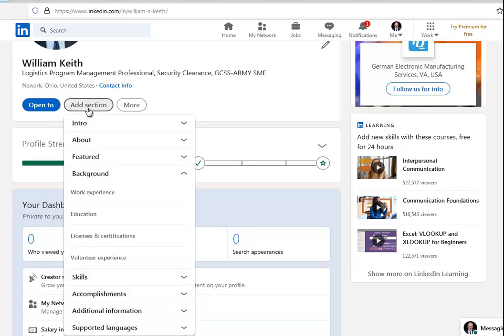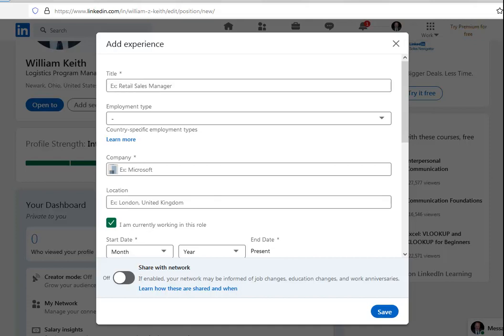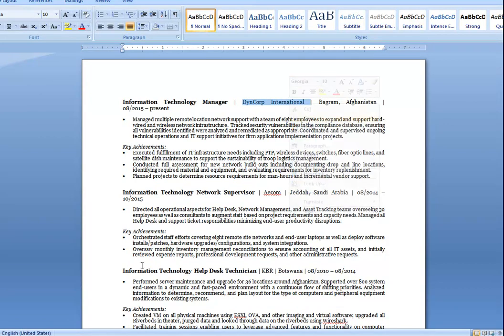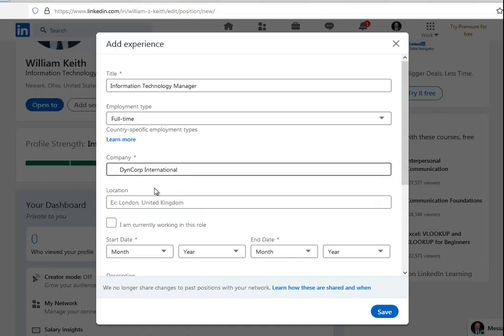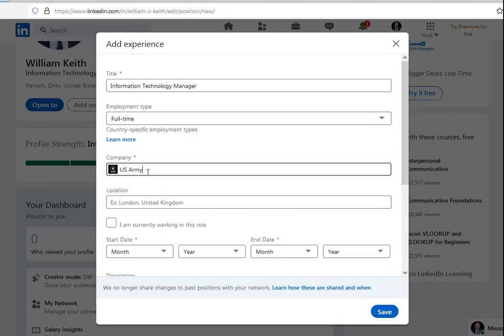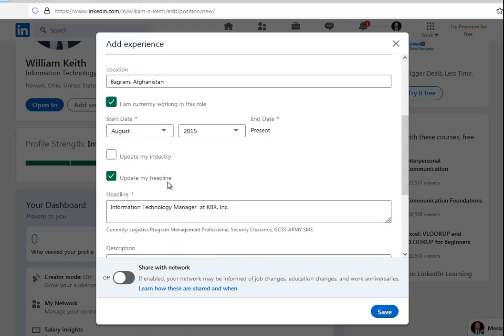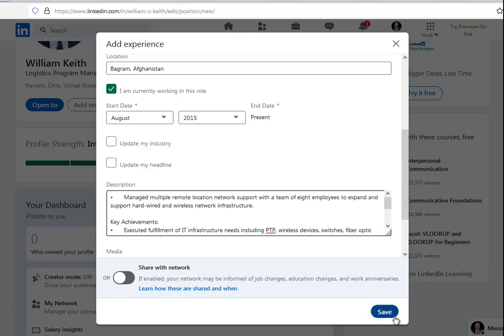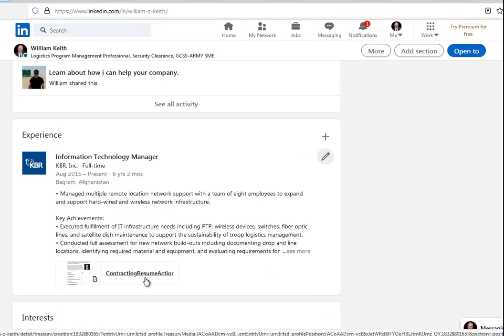16. How To Add Your Experience (Avoid the Defense Jargon)